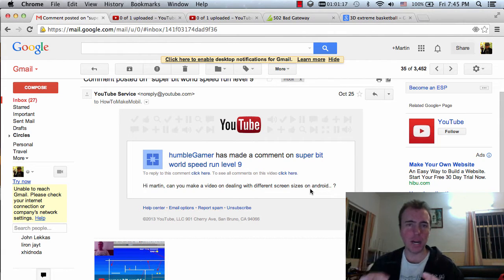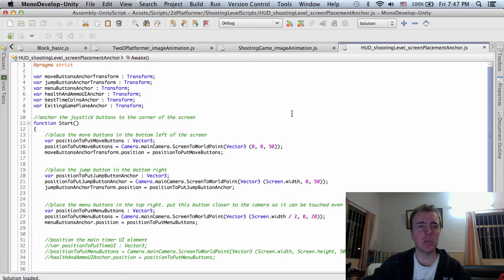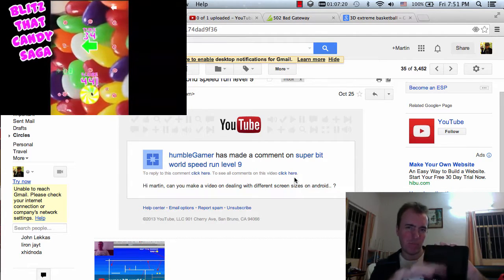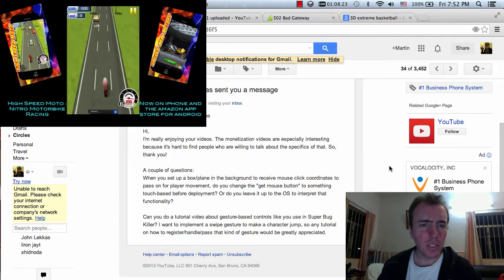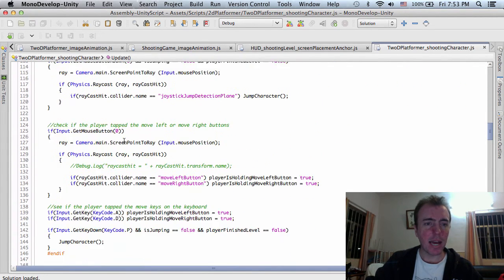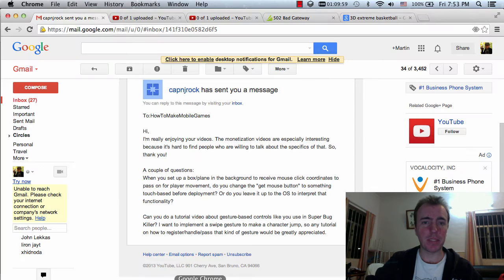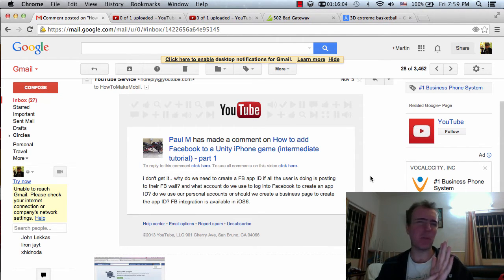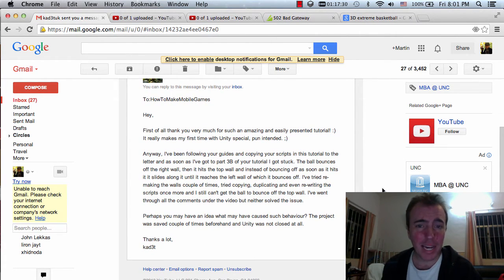Answers to comments part 2 Nov 22nd 2013 - HTMMG